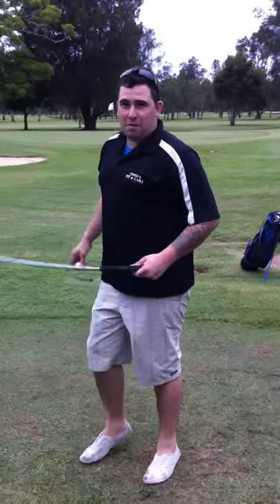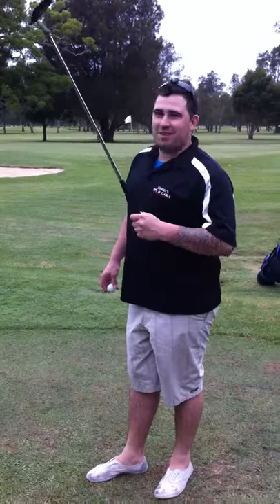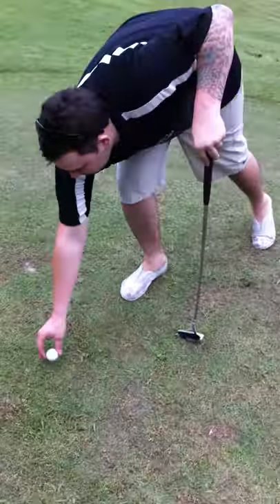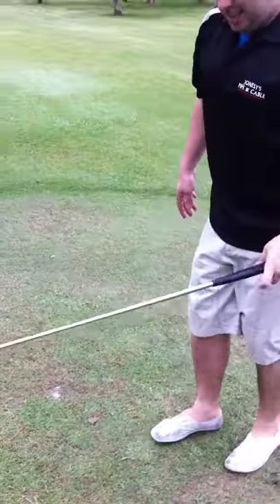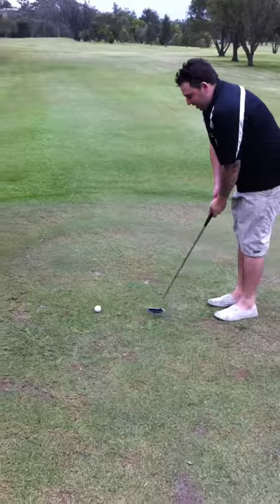250m Drive with a Putter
Cody Vaughan a.k.a CvV gives a demonstration of his Putter driving prowess.